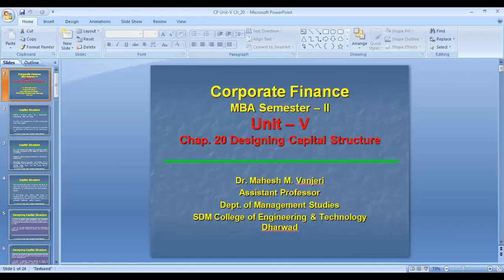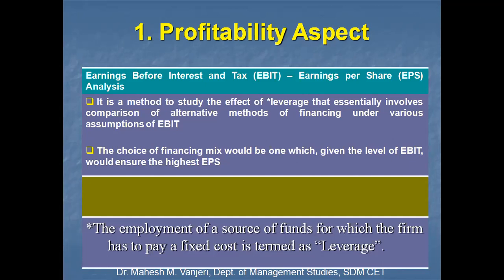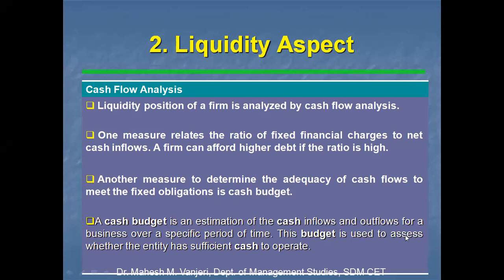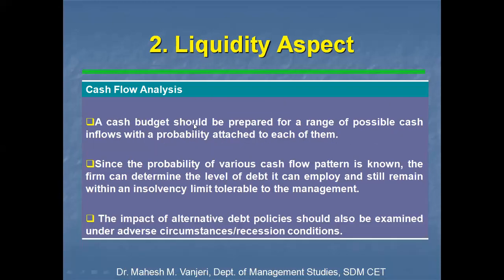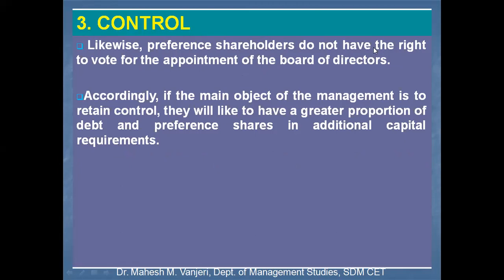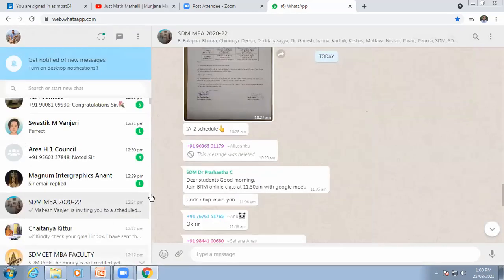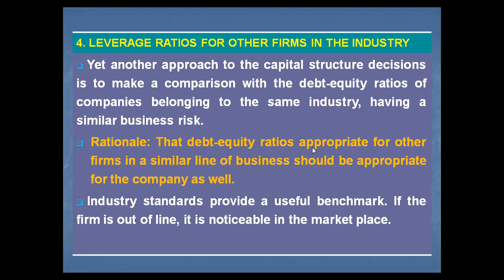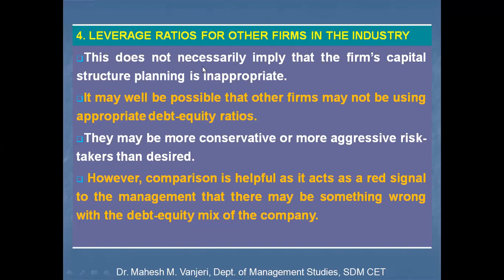CF U V Ch 20 Part 2